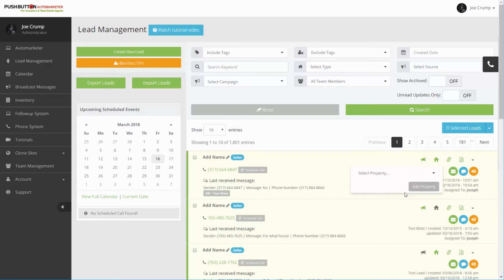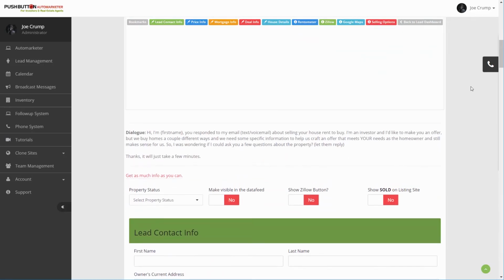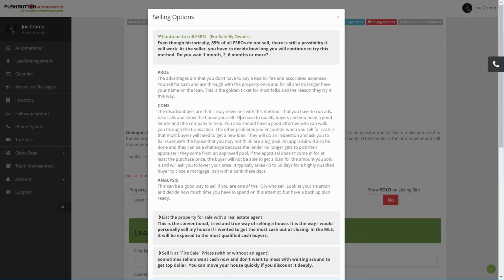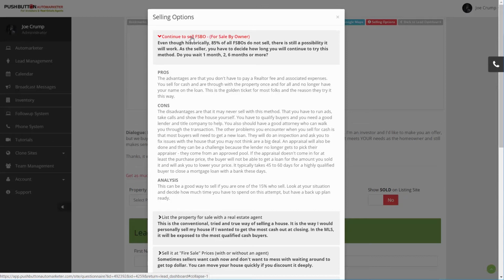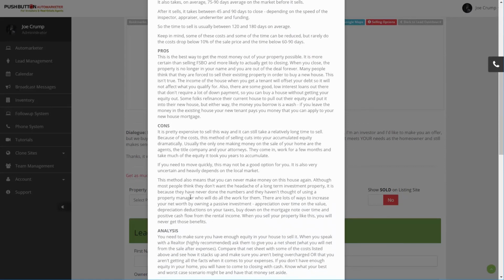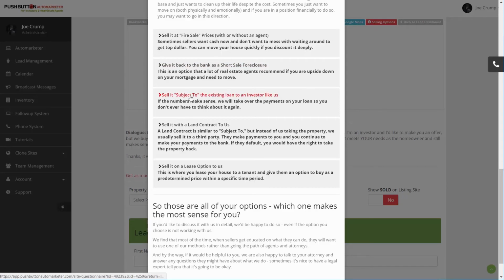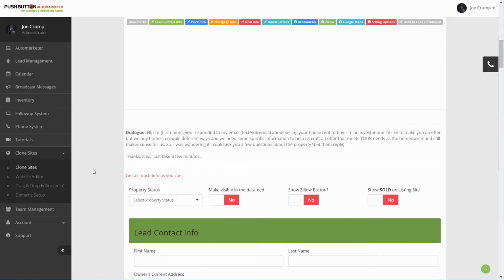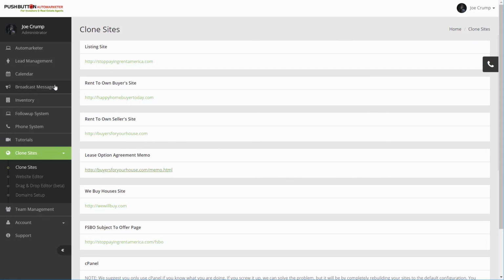How Understanding Sellers Options Creates Many More Deals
In today's video, you're going to understand how Sellers options create many more deals for your real estate investing business!

- Sign up for free real estate investing training with 25 year real estate veteran, Joe Crump. Learn how to build an automated, sustainable, profitable investing business with no down payments and no credit.

Learn how it will bring you a flood of motivated seller financed leads every single day.

If you understand the seller’s options, what’s possible for them, then you can speak to them more reasonably. Because what they’re going to want to do is not probably what they’re going to be able to do. So what you have to show them is here’s what’s possible. Out of all these choices, which do you want? It’s like, you go to the doctor and the doctor says to you, “You’ve got cancer.” He says, “You can do chemo, you can do surgery, you can do radiation. Which one do you prefer?” And you say, “Well, I don’t want to do any of those things.” And the doctor says, “Well, that’s not an option. You know, the other option is that you die. So if you want to accomplish, you know, you want to continue to live and you want to accomplish what you’re trying to accomplish and what we’re talking about here is, sell your house. If you want to sell your house, you’ve got these specific options.” And if you can understand what those specific options are and explain them to them in a way that shows them the pros and the cons and why they work, or why they don’t work and why they might make sense or why they might not make sense to those people, after you understand all the different things that they’re trying to accomplish because you’ve asked them those questions using the seller questionnaire, then you’re going to be able to convert a lot more of these deal. Because you’ll actually be solving problems for people. You know, the more people you help, the more money you make.

To read the whole transcript and more of Joe Crump's articles,